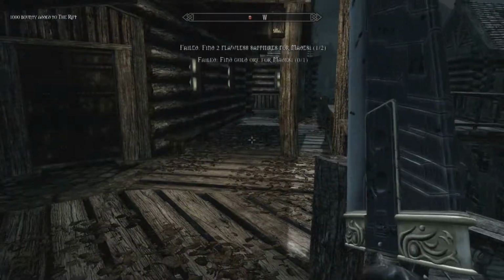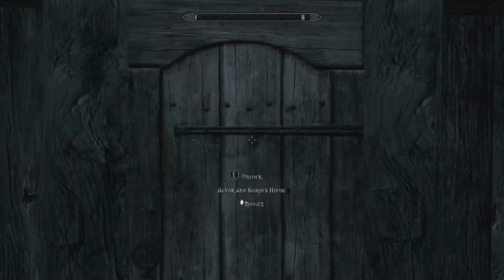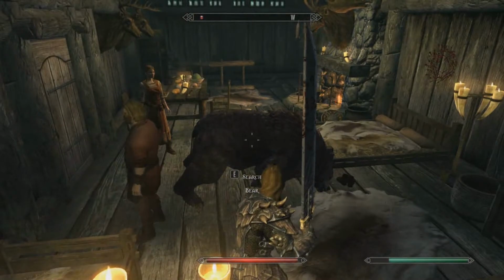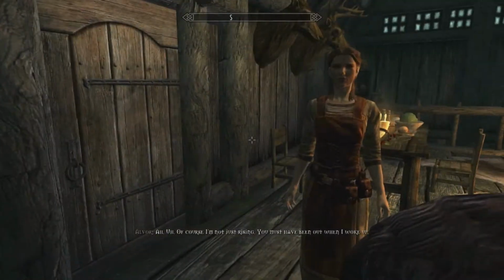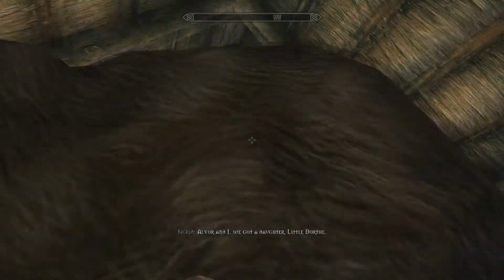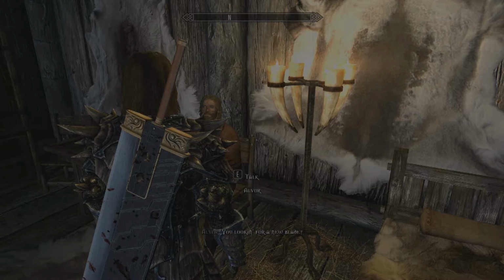Buster Sword Skyrim Mod Showcase Special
This is a quick look at a mod on the skyrim nexus modsite, featuring the crisis core ff7 buster sword model that Zack uses in that game.
This mod is absolutely brilliant and deserved its own video, download this today, and go support the creator:
Mod uploaded by DOUBLEBREWSKI